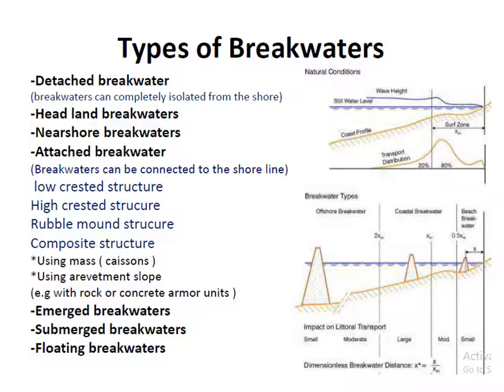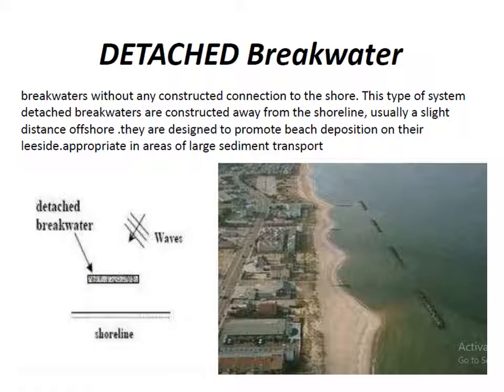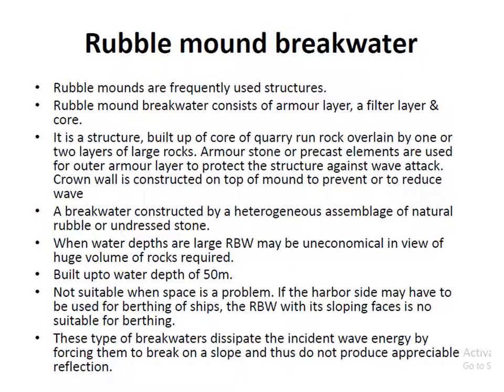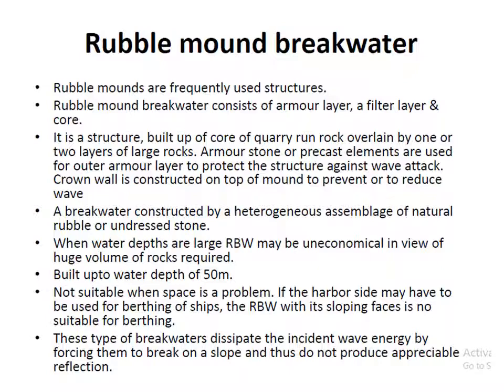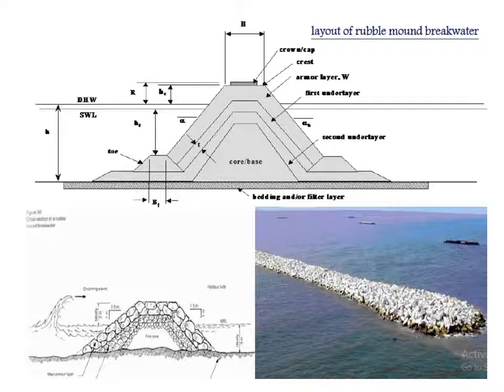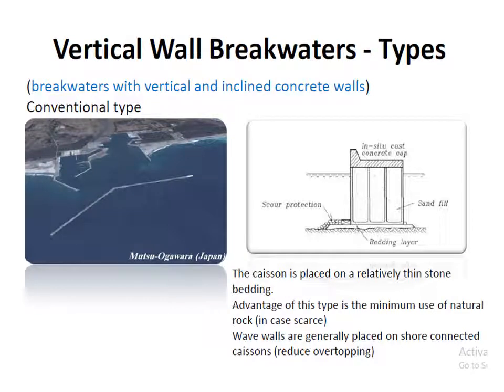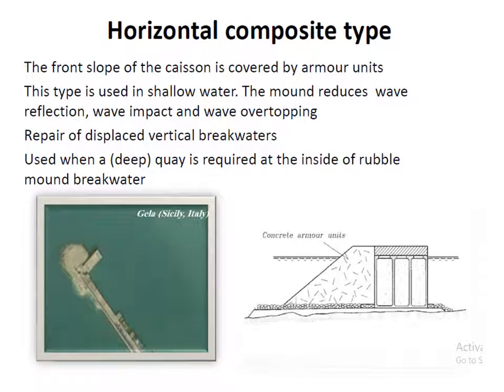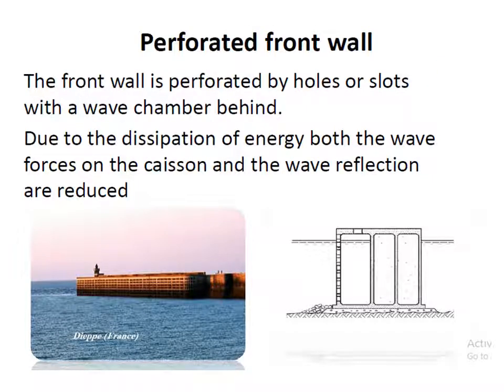CE8702-RAHE-HARBOR ENGINEERING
BREAKWATERS, CLASSIFICATION, MERITS AND DEMERITS